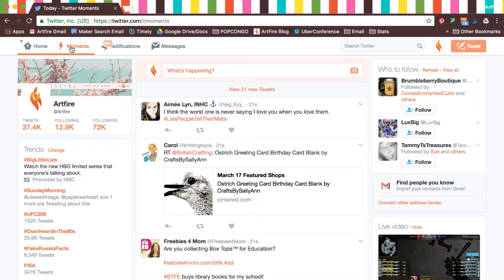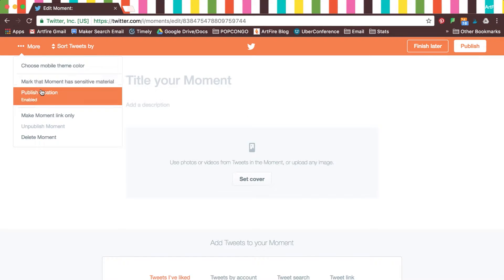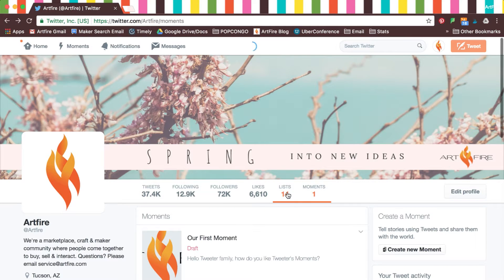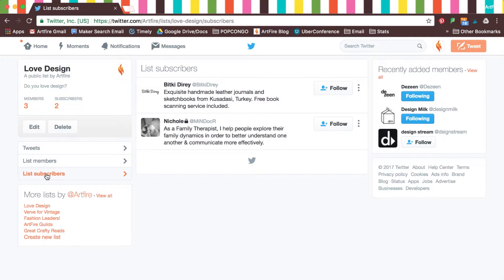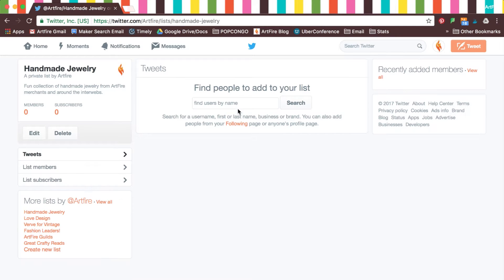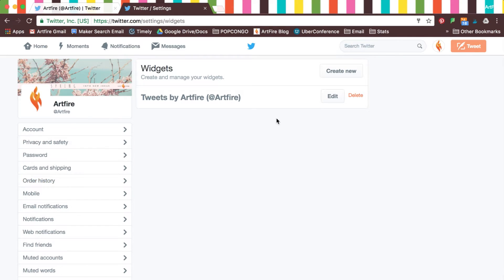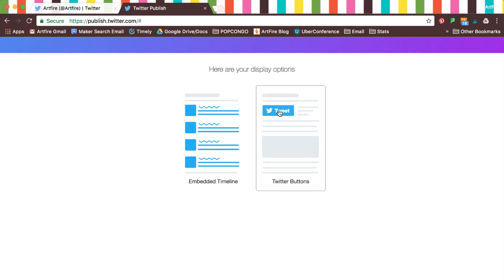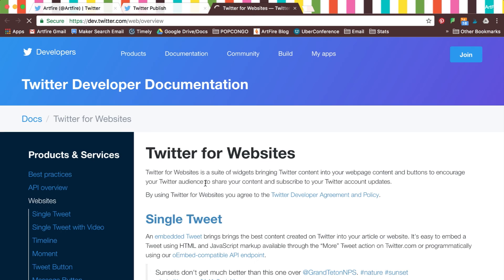SETTING UP TWITTER FOR BUSINESS - PART 4: Lists, Moments and Widgets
First, click on Moments on the top left corner of the page. Moments are curated stories showcasing the very best of what's happening on Twitter. Moments give you the same sharing and engagement options as any other Tweet.

You can create your own Moment by clicking on the button on the right corner of the page. Under More, you’ll find settings for your Moment, like choosing a mobile theme color. Next, simply title your moment, add a description and cover photo - you can also add Tweets to Moments. When you’re done, you have the option to Publish immediately or Finish Later.
When you go to your profile you will see that a Moment has been added to it.

Next let’s click on Lists, which are located next to Moments. When you click on a List you will see Tweets of all the members in it, and be able to interact with them. You can also see who all the members and subscribers of that List are.

On the bottom left hand box you’ll see more of your lists and be able to click on them. Now, let’s go back to the main Lists page and click on Create new list, on the right hand side. Name your list, add a description, select the Privacy of the list and Save it. Once you’ve done that it’s time to Find and Add people to your new List. There’s no need to add people right away since you can add anyone, to any of your lists, at any time from almost anywhere on Twitter.

Next, let’s take a look at Widgets which you’ll find under Settings. You can create a widget of your Profile (recommended), Likes, Lists, or Collections. Widgets bring your Twitter content into your webpage, and buttons to encourage your audience to share or follow. Twitter will give you list of URL samples to choose from - we’ll paste our Profile’s url and move on to Display Options. Next, choose to display either your timeline or a Tweet button, and you’re done, no more info needed - although Twitter does offer a couple more customization options.  Next, you’ll notice a line of code, this is what will be pasted onto the HTML section of your site. Depending on which website provider you use, the process will vary slightly. If you’re still not sure on whether or not widgets are right for you, Twitter has a great Developer Document with more info on the uses of widgets.